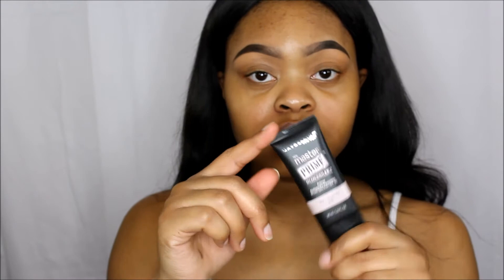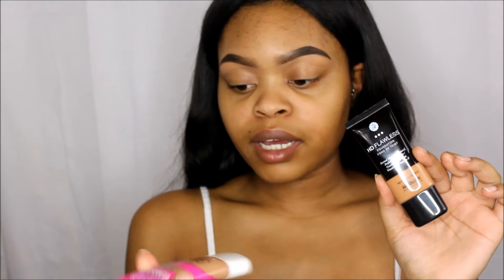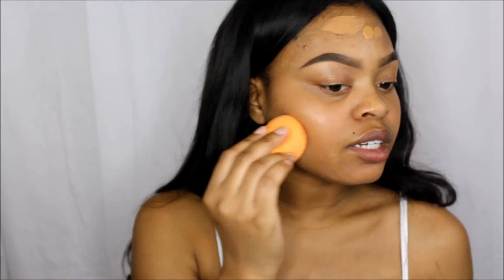NATURAL everyday makeup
Lets see how many times I say "Okay so now" in this video lol.